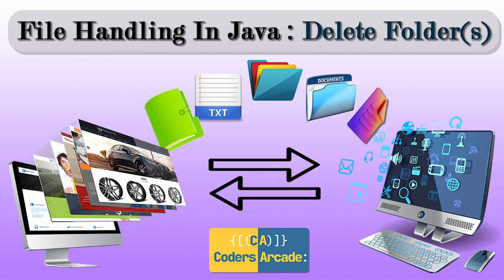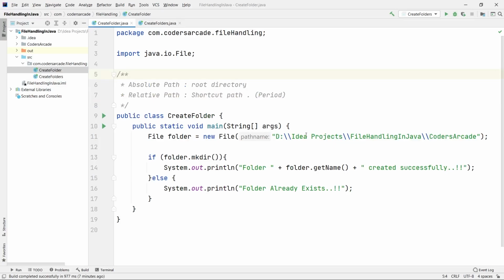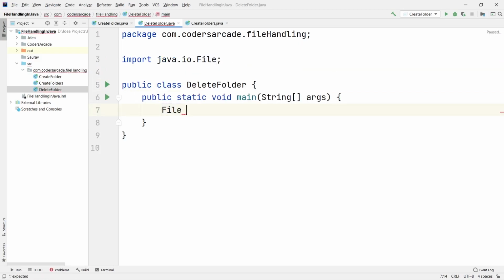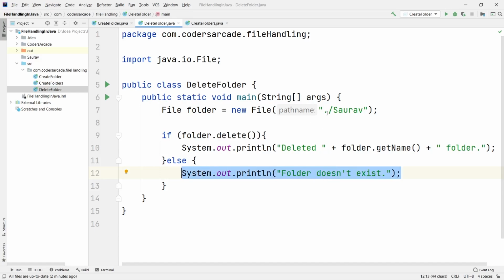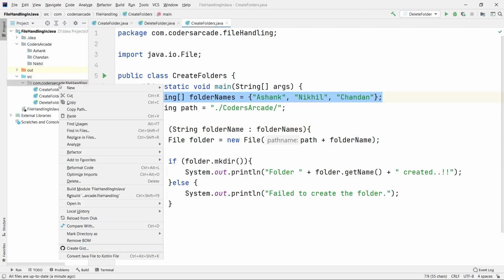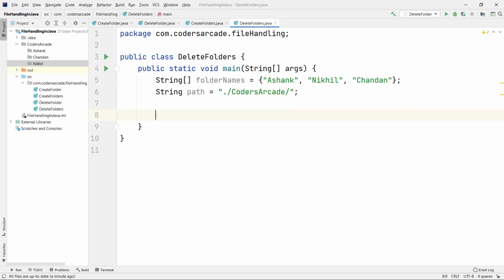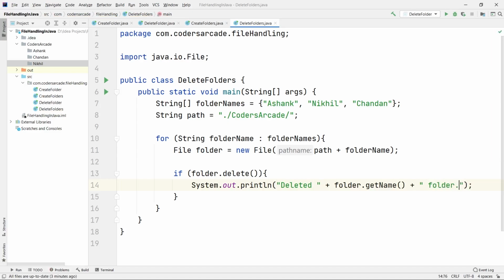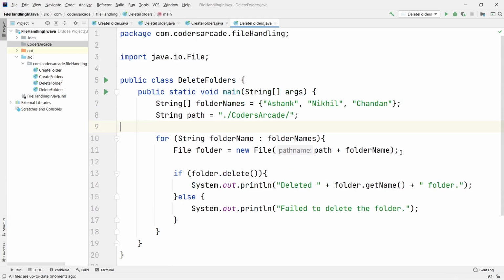Java File Handling: Master Deleting Folders (S)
Title: File Handling In Java || Delete Folders

Channel: Coders Arcade
In this comprehensive tutorial on Java file handling, we delve into the intricate process of mastering folder deletion. If you're looking to enhance your Java programming skills and learn how to efficiently delete folders, you've come to the right place.

Throughout this video, we cover various methods and techniques that will empower you to confidently handle folder deletion in your Java projects. From understanding the basics of file systems to implementing the necessary code, we leave no stone unturned.

Our step-by-step guide starts with a brief introduction to the importance of proper file handling in Java and why mastering folder deletion is an essential skill to possess. We then dive into the intricacies of the java.io.File class, exploring its powerful capabilities for manipulating files and directories.

Next, we walk you through the process of deleting individual files and discuss potential exceptions or issues that may arise. Building upon this foundation, we gradually progress towards the main focus of this tutorial: deleting folders. You'll learn how to recursively delete directories, as well as how to handle potential errors during the deletion process.

To enrich your learning experience, we provide real-world examples and practical exercises that reinforce your understanding of Java file handling methods. By the end of this tutorial, you'll have a solid grasp of folder deletion techniques in Java and the confidence to apply them in your own projects.

Whether you're a beginner programmer or an experienced developer seeking to enhance your Java skills, this tutorial equips you with the knowledge and expertise needed to master folder deletion. Watch now and unlock new possibilities in your Java file handling journey.

Let's embark on this Java file handling journey together!